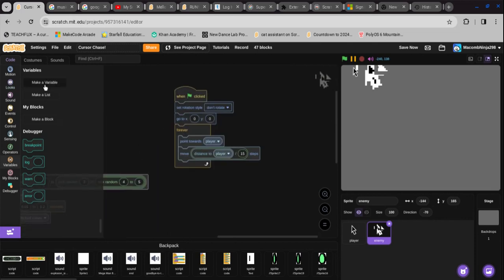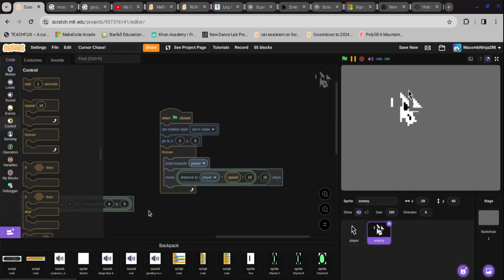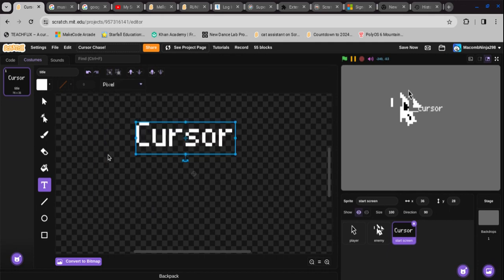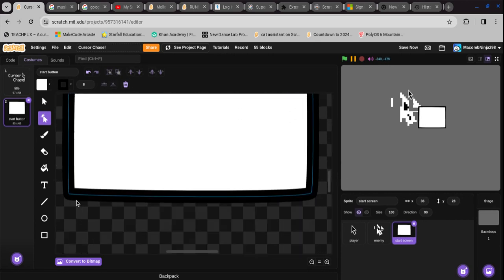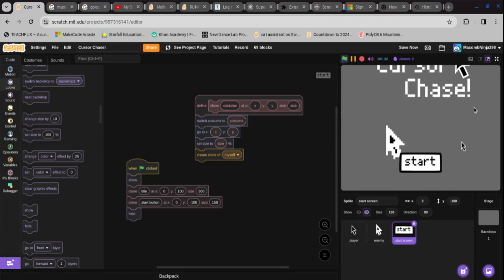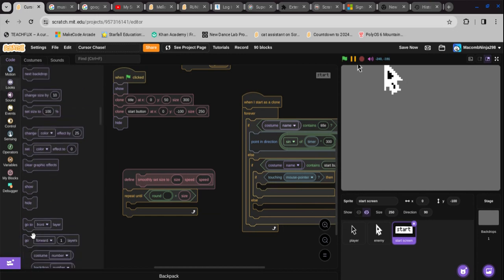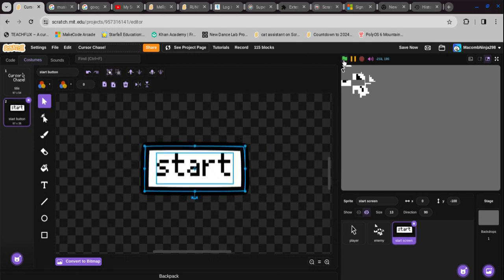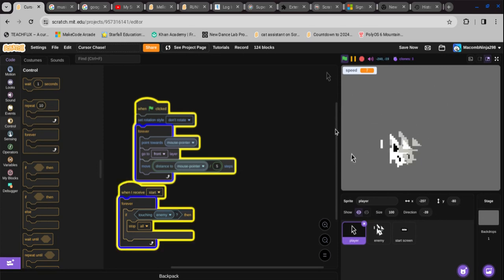How to make a cursor chase game in Scratch - Episode 2